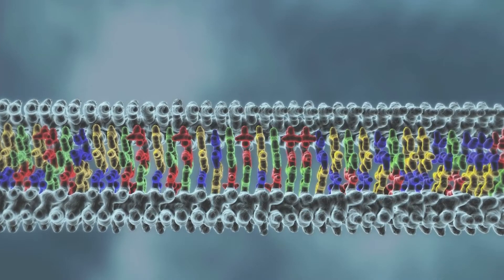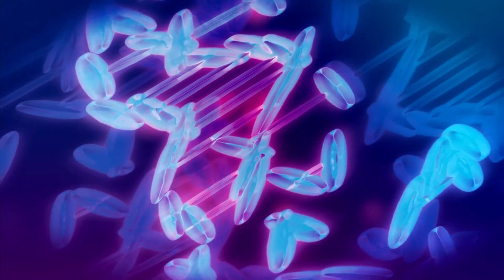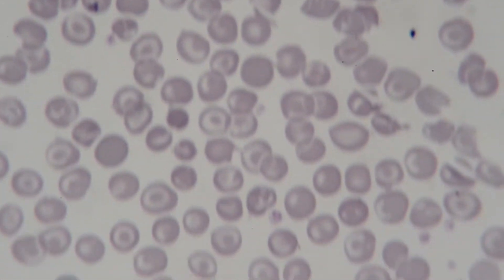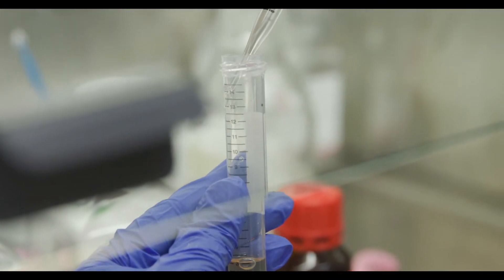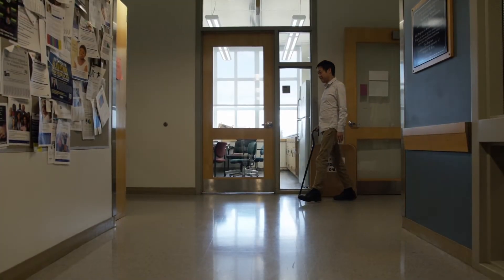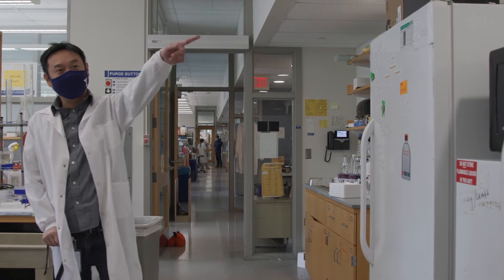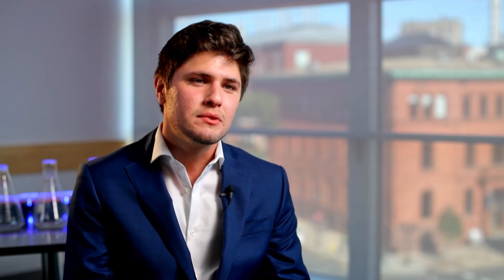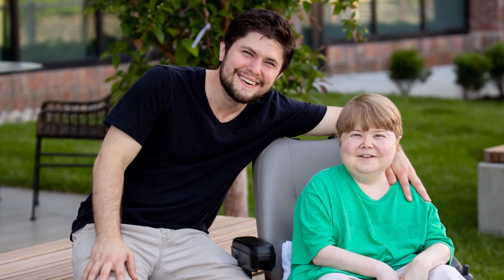Turning Genes into Medicine: A Closeup of Gene Therapy Drug Discovery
Gene therapies can involve replacing or altering an existing gene. The most common approaches to gene therapy involve AAV viral-vectors that deliver the DNA to cells, liposome encapsulated mRNAs (the same strategy used in some COVID vaccines), or engineering a gene into a patient’s stem cells and re-infusing the cells. This video looks at how the gene editing technology CRISPR and AAVs combine to develop a gene therapy for Duchenne Muscular Dystrophy.